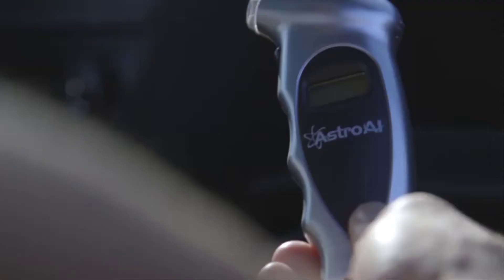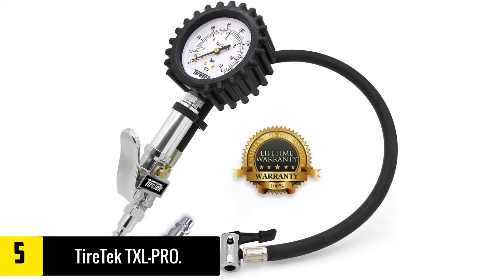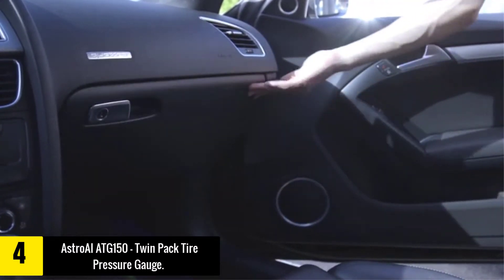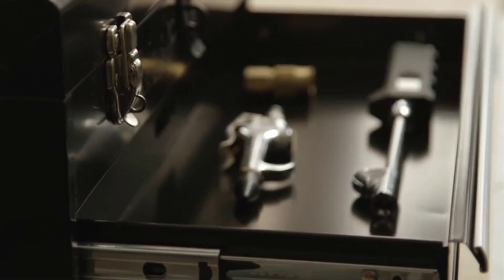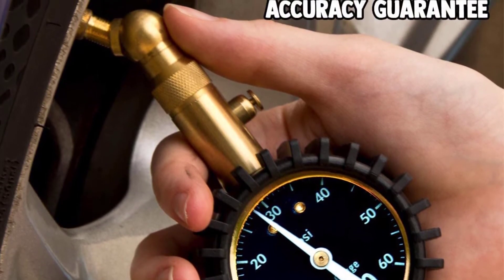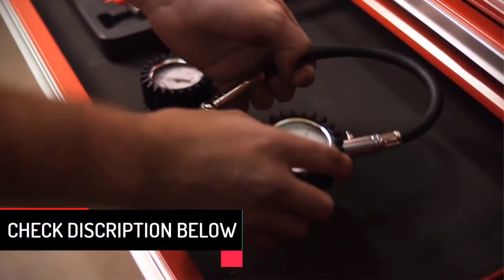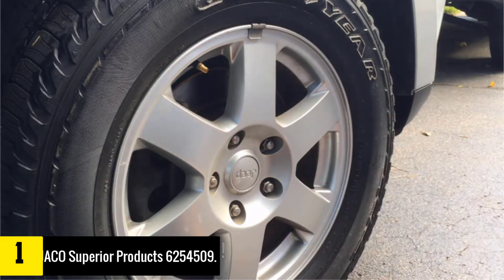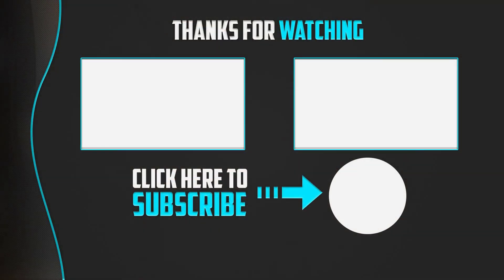Best Tire Pressure Gauges 2020 - Top 5 Tire Pressure Gauge Review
▶️ In This video We recommended the Top 5 Best Tire Pressure Gauges in 2020.

▶️ 5. TireTek TXL-PRO.

▶️ 4. AstroAI ATG150 – Twin Pack Tire Pressure Gauge.

▶️ 3. JACO Superior Products JSP-003.

▶️ 2. TireTek TT-GH01-QBR2.

▶️ 1. JACO Superior Products 6254509.

Are you Searching for Best Tire Pressure Gauges? So now you are in the right place for getting the valuable info on Tire Pressure Gauges.

In this video, we shortlisted the top 5 Best Tire Pressure Gauges on the market in 2020. We made this list based on our personal opinion. After performing our research based on their price, quality, durability, brand reputation, and other related issue and we ranked them no particular request or influence.

We have tested each Tire Pressure Gauges and tried to include in-depth information of Tire Pressure Gauges in our Video which will be enough to fulfill all of your needs. We recommended The Top 5 Best Tire Pressure Gauges In this video. All of them are maintaining quality. If you want to buy Tire Pressure Gauges, we think this list will be very helpful to you.

We hope you like the Tire Pressure Gauges we select for this year. If you have any questions related to the Tire Pressure Gauges which are listed here, please leave a comment down below and we will get back to you as soon as possible.